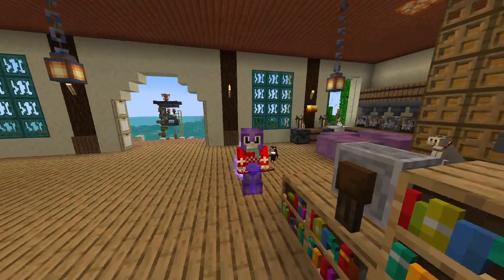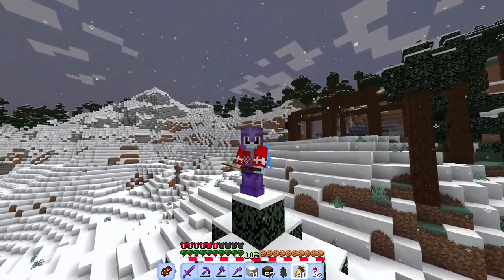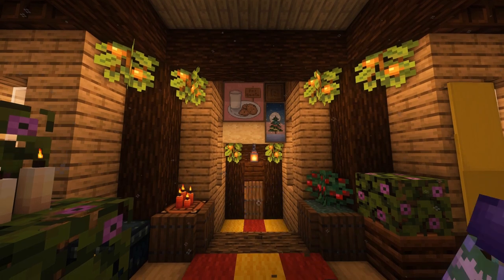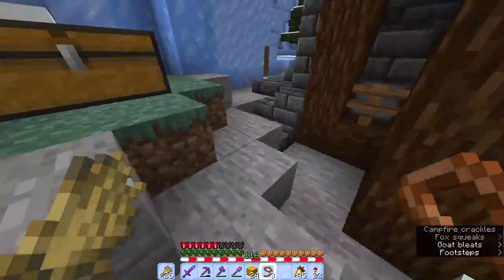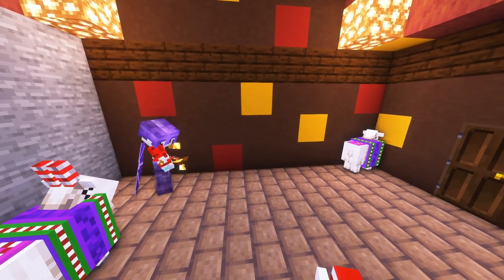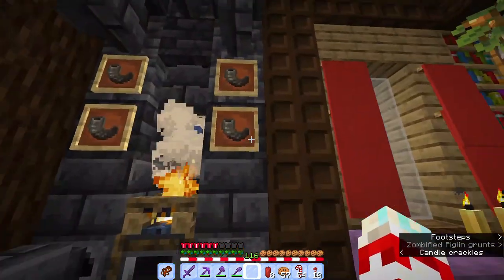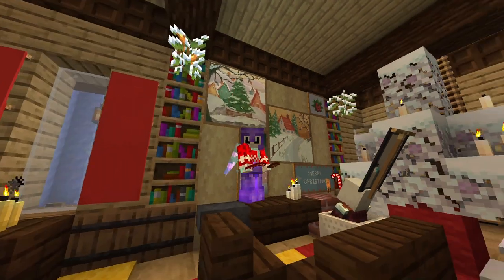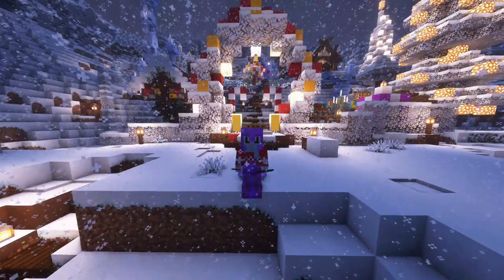Would you spend Holidays in this Magical COZY Log Cabin / Minecraft Winter Retreat?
🎄The holiday season is finally here! 🎄
❄ So I build this cosy winter retreat for you! ❄
I've got Cosy Little Log Cabin, Gingerbread Barn, custom big and little Christmas trees, Christmas market, Ice spikes and red berry plantation! Also, I got a lot of Goats and collected every single goat horn! All of this in my Minecraft Hardcore world!
So please tune in with some cup of tea of hot chocolate (whatever you prefer!) and relax at this cosy winter retreat with me!
What's your favorite Christmas Minecraft build? And thanks everyone who joined me on this year's journey, I appreciate you so so much!

Timecodes and chapters:
00:00 I have a dream
01:36 Perfect winter place!
02:01 Building cosy log cabin
03:29 Fire is no joke, kids
03:55 Comfortable and warm interior
04:39 Ice waterfall
05:17 GOATventure!
07:51 Gingerbread Barn
09:32 More details for the winter retreat area
10:41 Christmas market
12:41 Wandering Santa
13:59 Friendship is Magic

🎼🎶 I encourage everyone to check out and support music artists whose music I used in this video:

I used it as totem instead
Demon Crafter